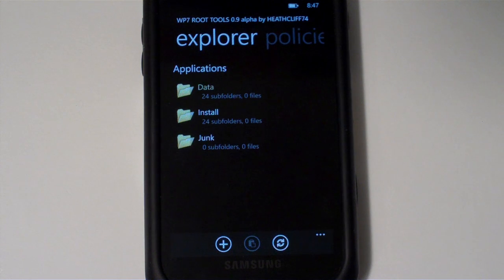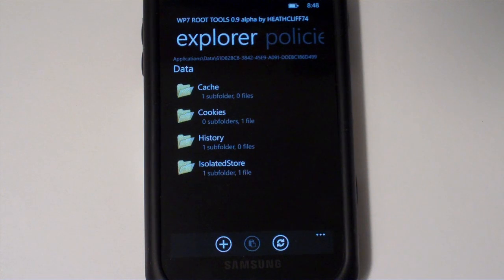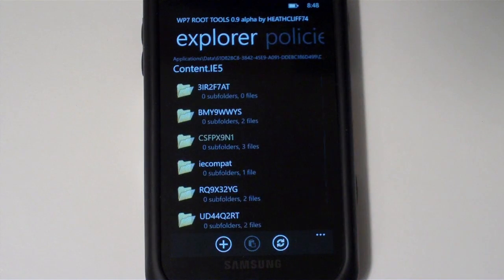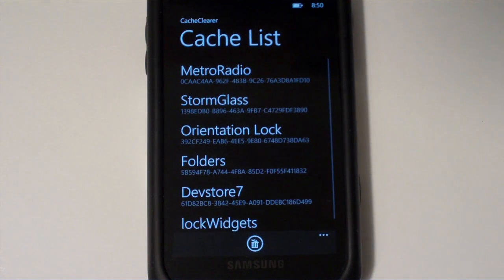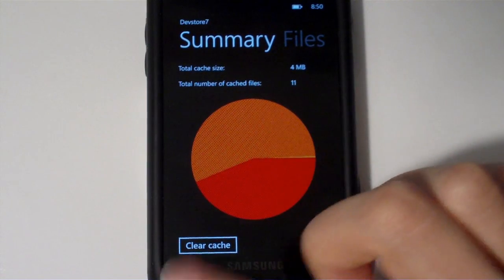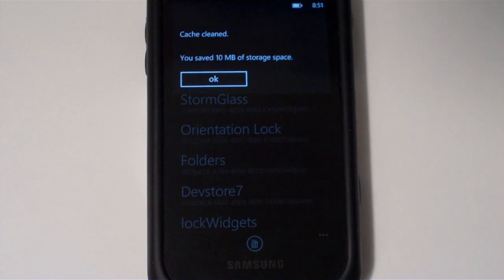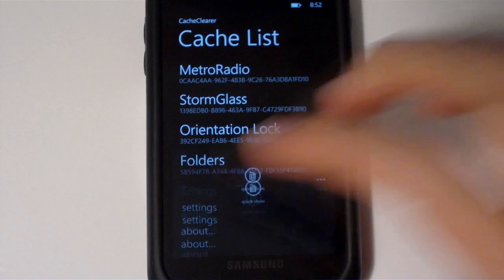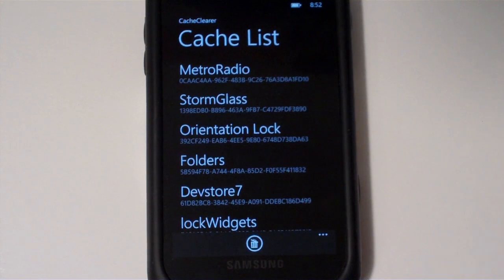App: CacheClearer for Windows Phone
CacheClearer keeps your Windows Phone nice and clean.